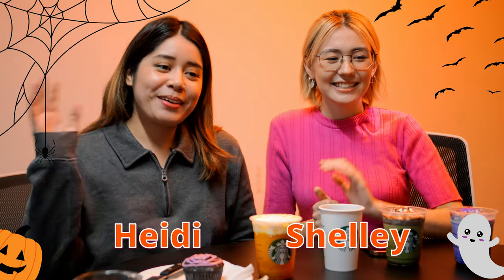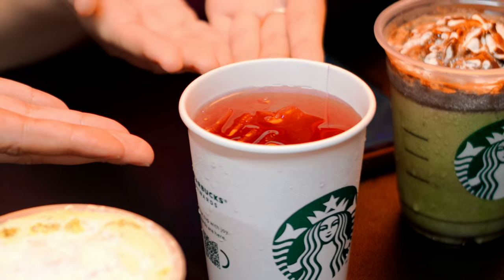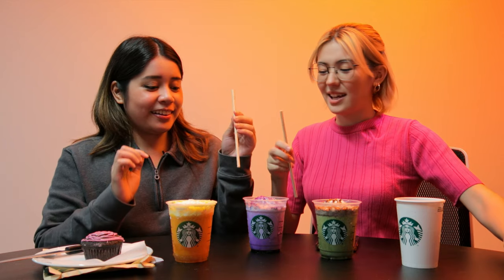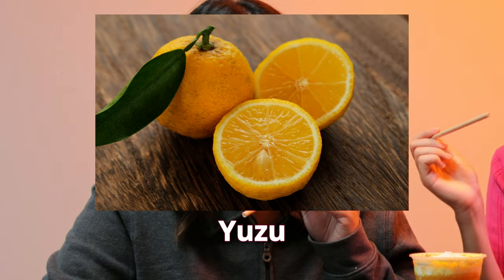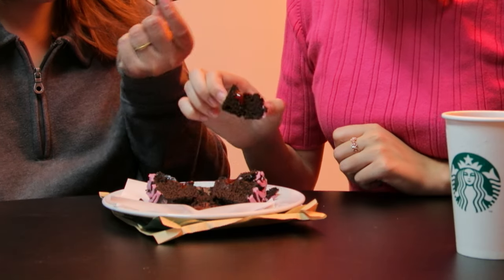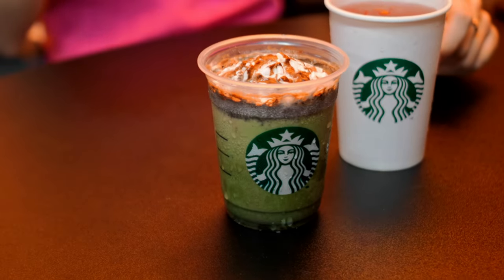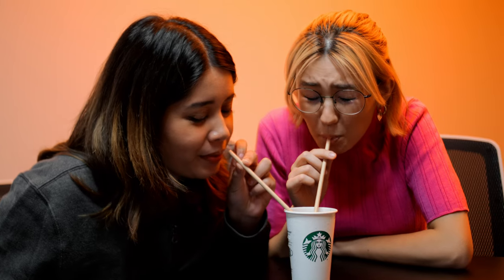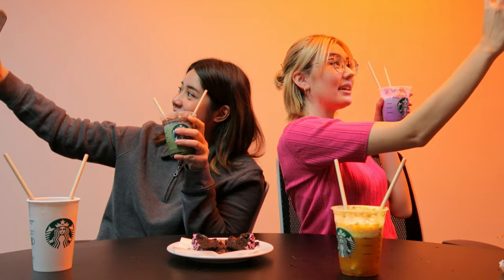Tasting Incredibly Sweet Starbucks Specials From Japan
Shelley & Heidi review the new seasonal Halloween drinks from Starbucks Japan, each with their own unique flavor, theme, and famously long names.

This year's drinks are:

Purple Halloween Frappuccino with Sweet Potato Powder and Sweet Potato Vanilla Sauce
Mango Passion Tea Frappuccino with Citrus (Yuzu) Pulp and Whipped Cream
Matcha Cream Frappuccino with Chocolate Chips and Chocolate Sauce
Passion Ice Tea with Vanilla Flavored Syrup
and lastly a Raspberry Chocolate Cake named "The Giggle Giggle."

CHAPTERS
0:00 What's On The Menu
3:29 Purple Halloween Frappuccino
5:13 Mango Passion Tea Frappuccino
6:52 Giggle Giggle Cake
8:29 Matcha Cream Frappuccino
10:00 Passion Ice Tea
11:19 Final Thoughts
13:12 For The Gram